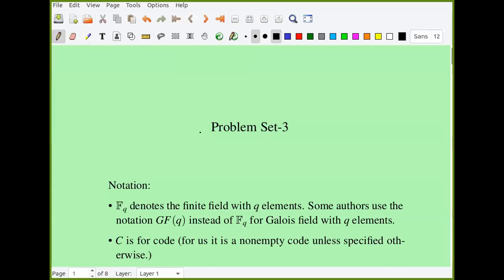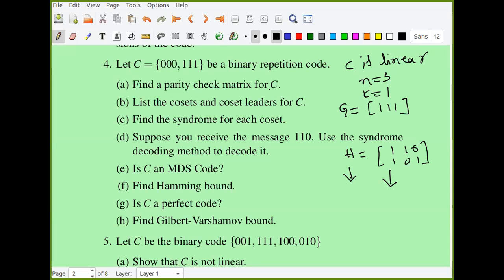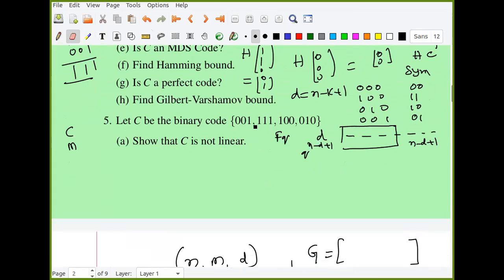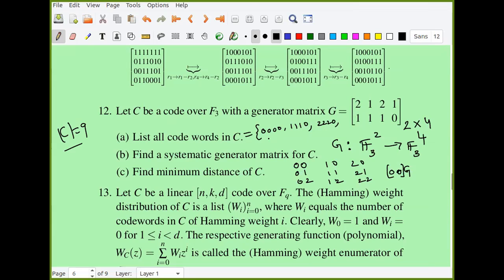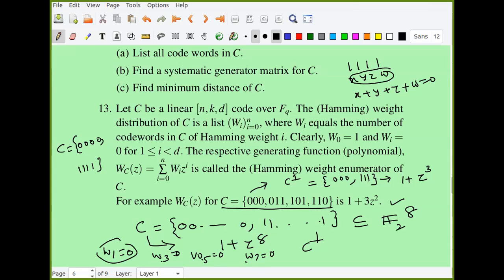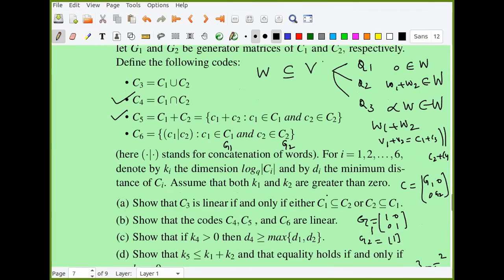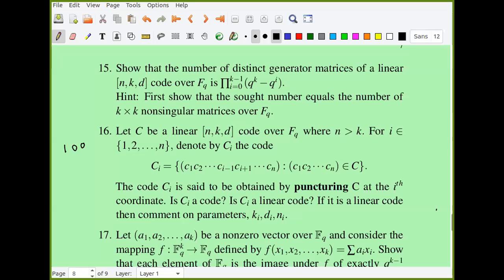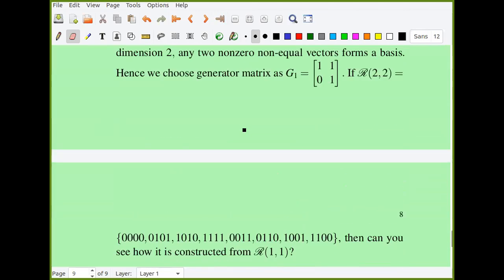Problem solving Session-4 (1st February,2022)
We solved more problems of  coding theory.